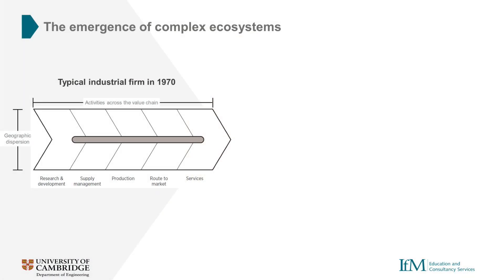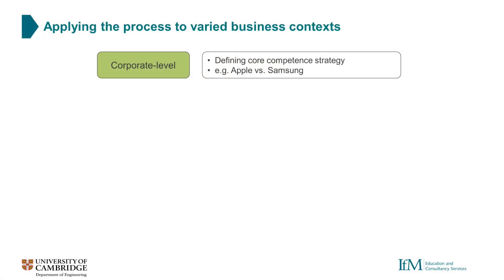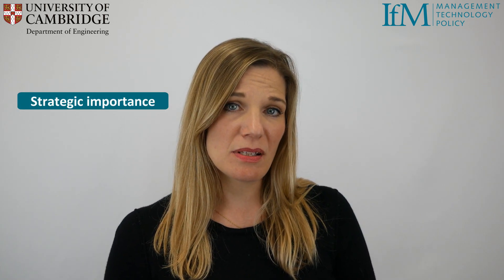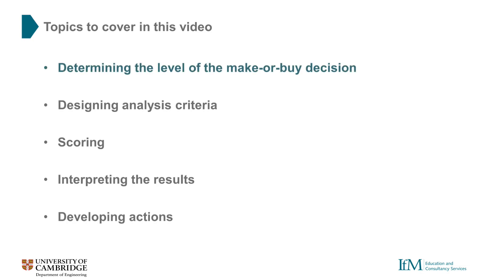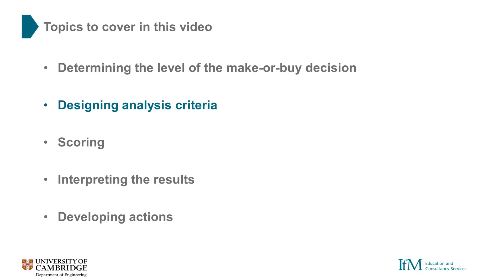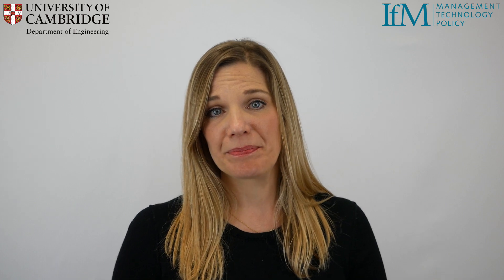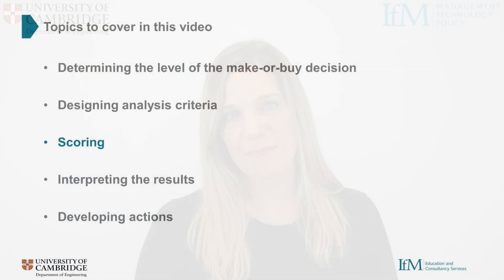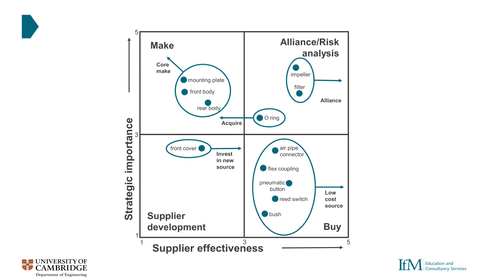Strategic make-or-buy: An IfM approach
Recent events have left many manufacturers questioning the levels of resilience and risk in their businesses and supply chains. Decisions about what to do in-house, what to outsource or buy, and when to partner are often hard to make. In this video, learn the IfM approach to strategic make-or-buy decisions, and how you can use our tools to take strategic action in your own organisation.